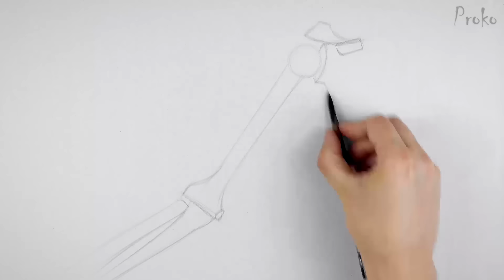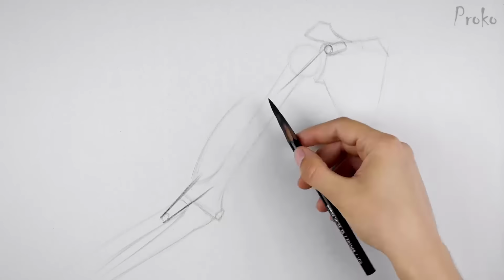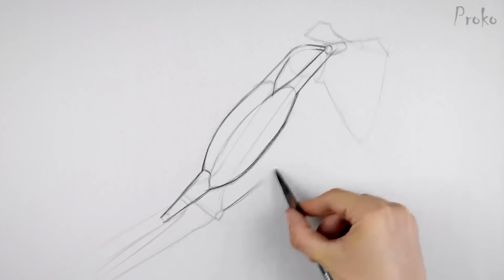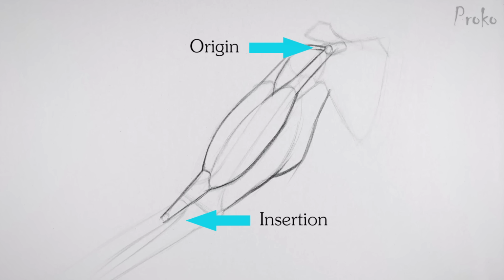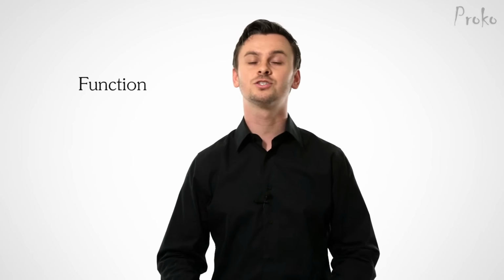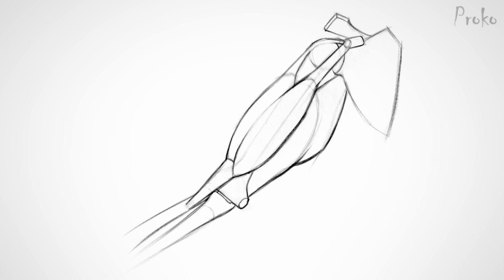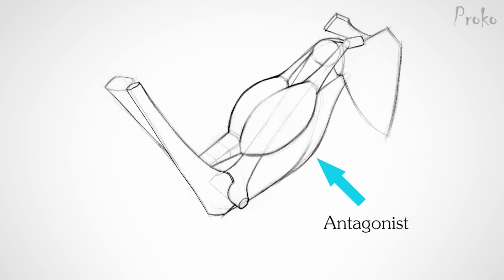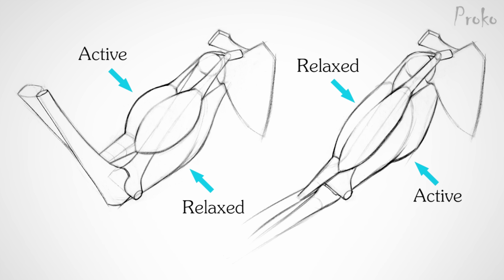Drawing Muscles: What You Need to Know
We made it to the part of the course you’ve all been waiting for. Muscles!

In this video we’ll learn everything you need to know to get the best start at drawing muscles:

Name
Origin
Insertion
Function
Antagonist
Shape and Form

CREDITS:

Editing - Dzmitry Tsydzik ,Sean Ramsey, Stan Prokopenko
3D Animation - Jijo Sujathan, Sean Ramsey
3D Modeling - Marc Felico Camacho
3D Rigging - Ibai Fernandez
Voice Actors - Stan Prokopenko
Models - Anthony Narsis, DeAngelo Townsell, Laura Dasi, Mallory Ownbey, Ryan Moore